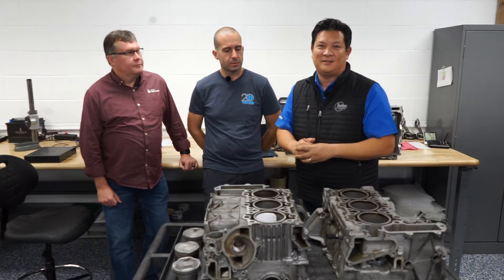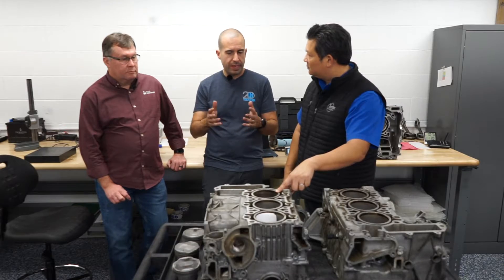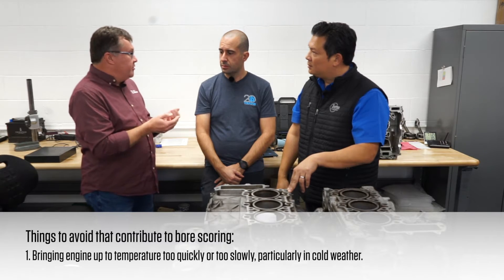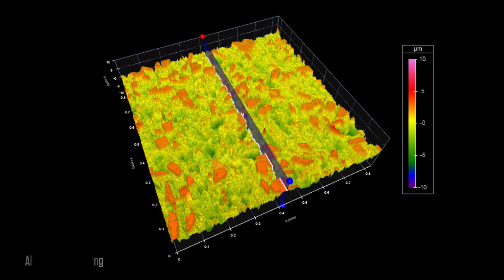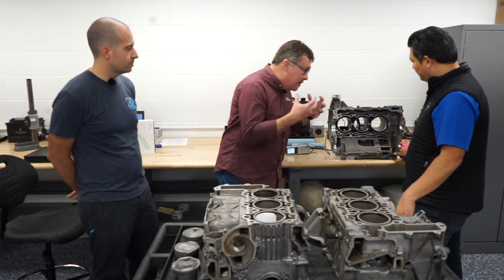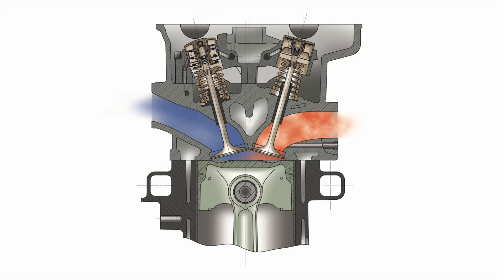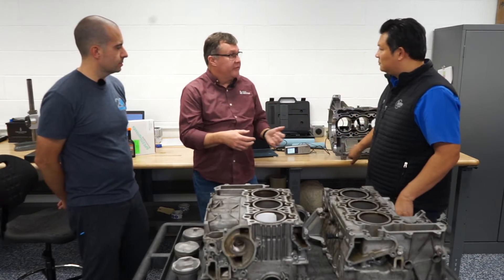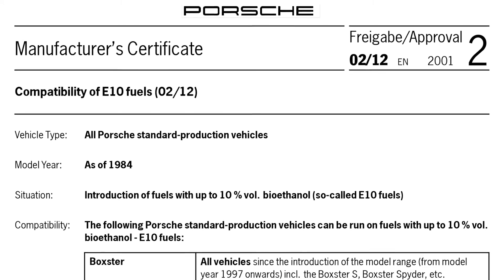Block & bore surface geometries & contributing factors to bore scoring in M96/M97 engine | 2 of 4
You may have heard of cylinder bore scoring as it relates to the Porsche 911, Boxster, or Cayman built for the 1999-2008 model years, but chances are you don't know the full story. In this second of four videos about bore scoring, Charles Navarro of LN Engineering and Mark Malburg of Digital Metrology Solutions give us a primer on the macro geometry of engine blocks and the micro geometry of bore surfaces, and how factors that change these geometries can cause bore scoring and self-propagate the problem over time in the M96/M97 engine. We also share a list of five things to avoid that contribute to bore scoring.

Other videos in this series:
Part 1: What bore scoring is & why it can happen to 1999-08 Porsche 911s, Boxsters, & Caymans